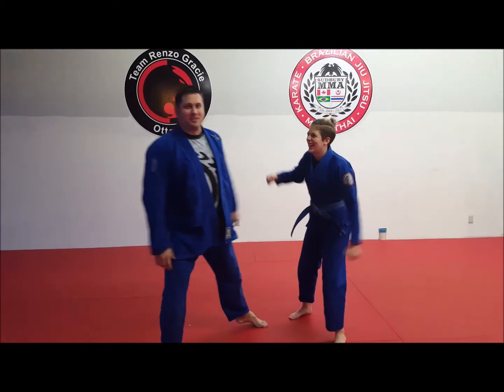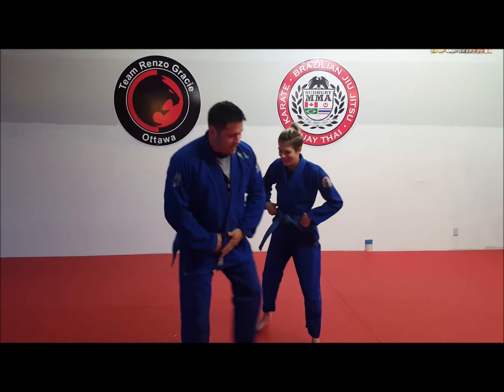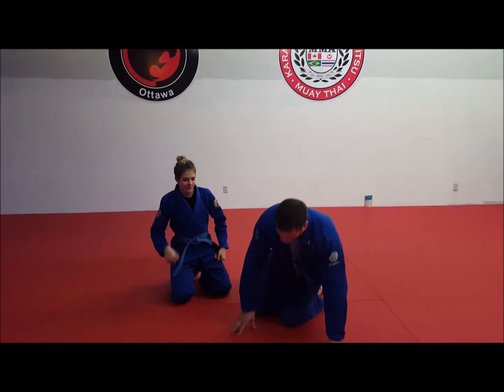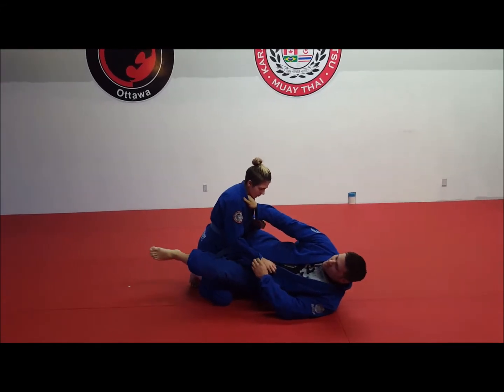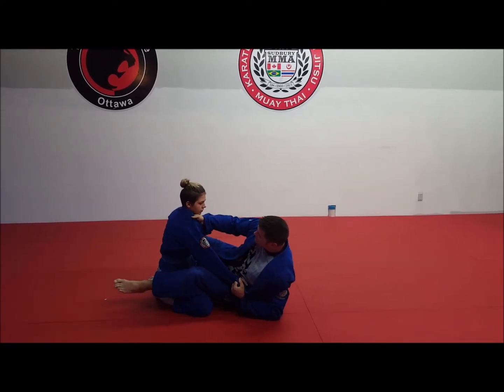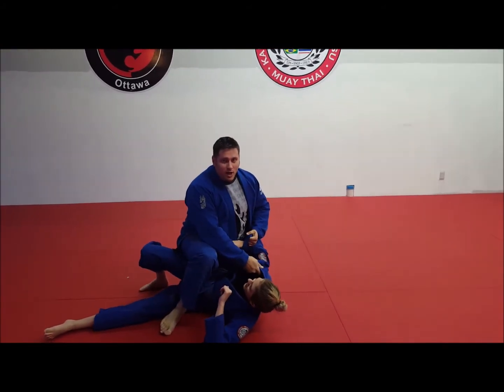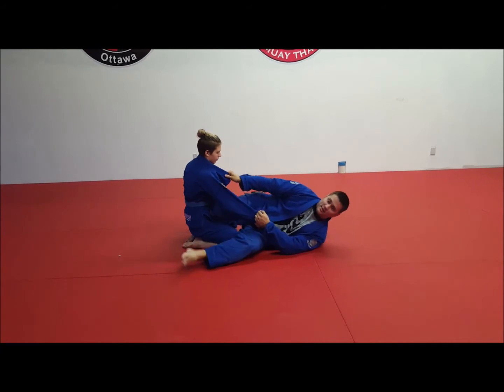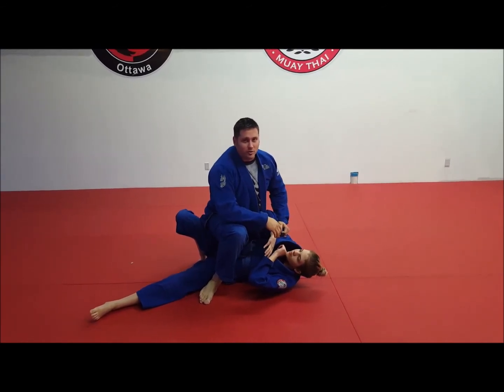60 seconds with Sudbury MMA - Episode 14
What makes a scissor sweep "work" in live training?